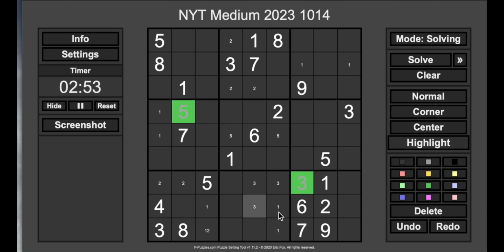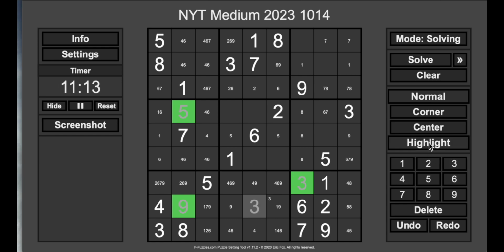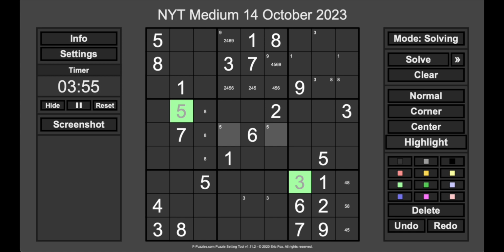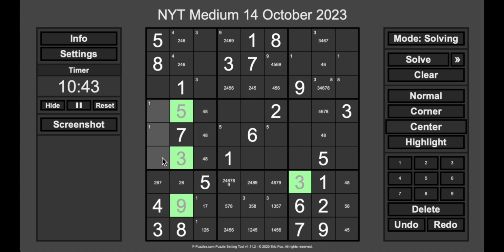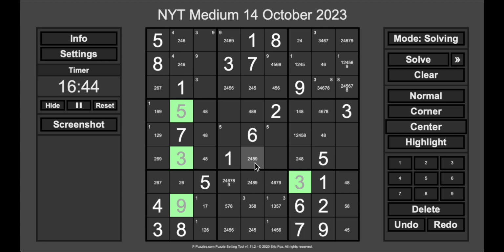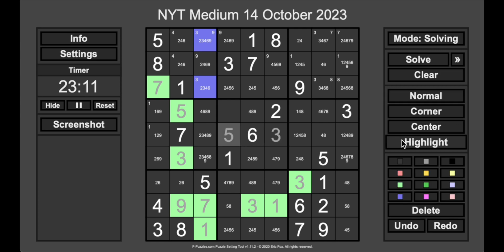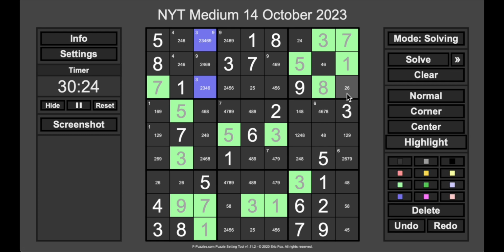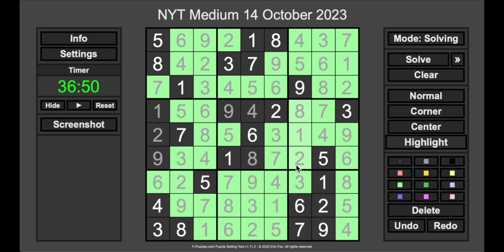Sudoku 2023 10 14 medium FULL - my wife and I both attempt. Laugh with me as I ignore givens in box.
In this video, I'm sharing my strategy for solving Sudoku 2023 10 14. This is a medium-sized Sudoku puzzle, and my wife and I both attempt it. I show you how I solve the puzzle, and my wife tries it first.

If you're a Sudoku newbie or a Sudoku veteran, be sure to check out this video! I'll show you how to solve this medium-sized Sudoku puzzle in a simple and straightforward way, so you can improve your skills quickly!

Her attempt at 0:00
Hubby's attempt at 12:25